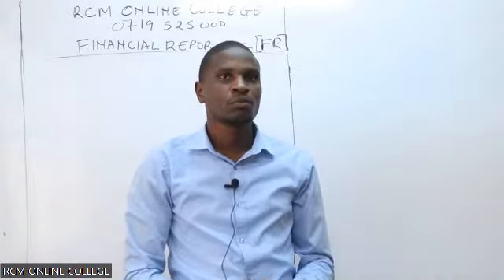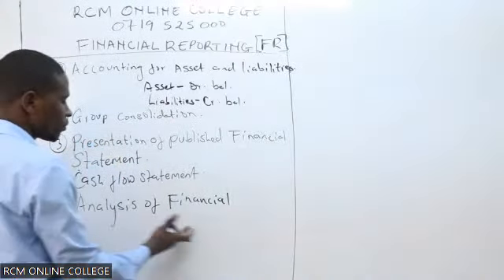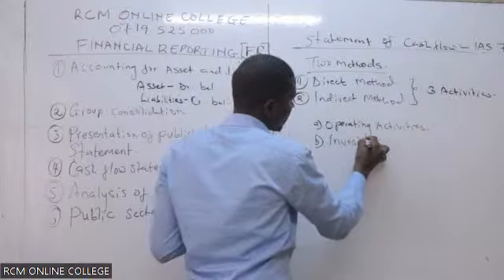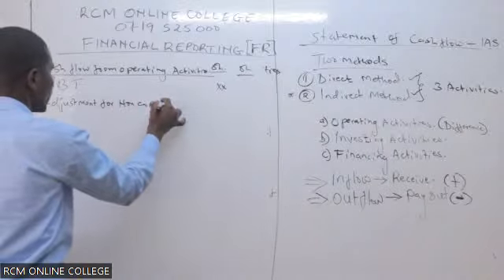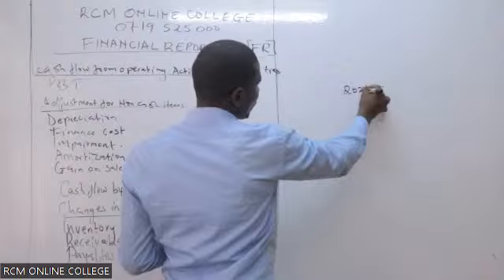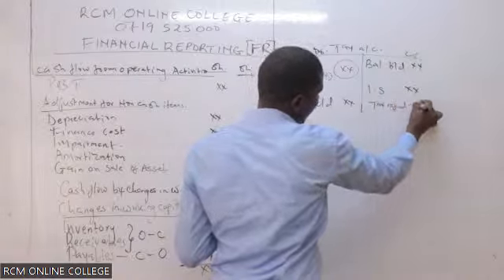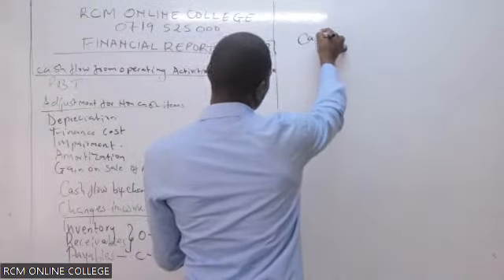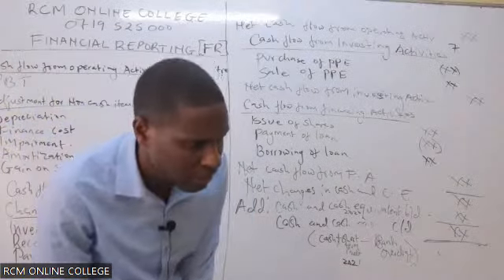FINANCIAL REPORTING-CPA KENYA